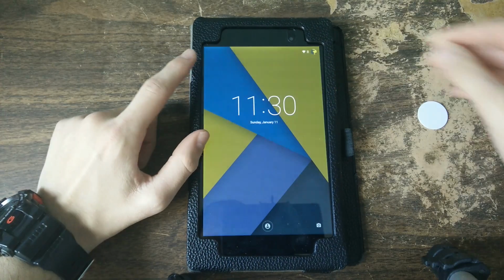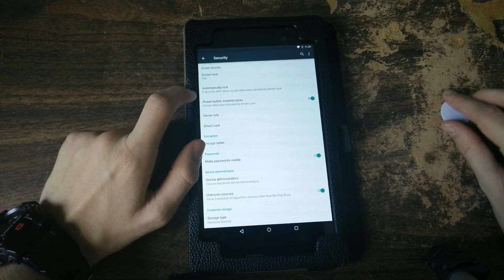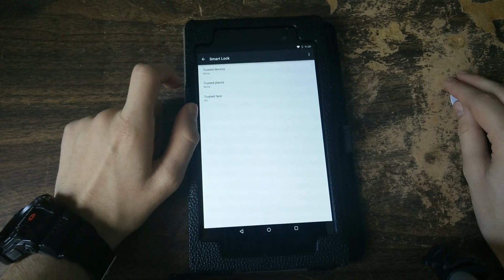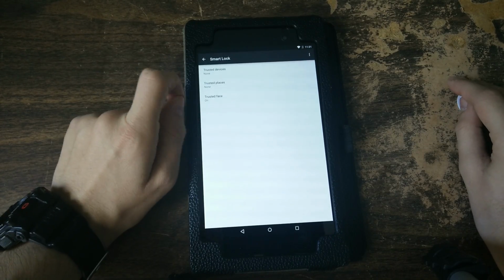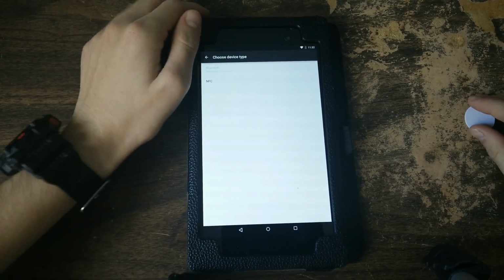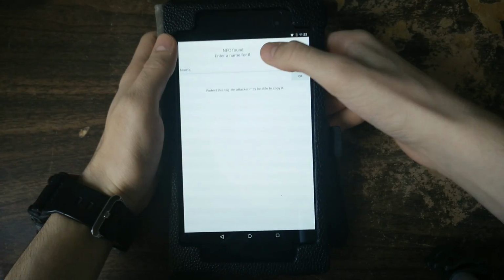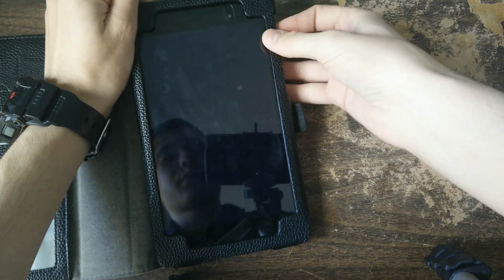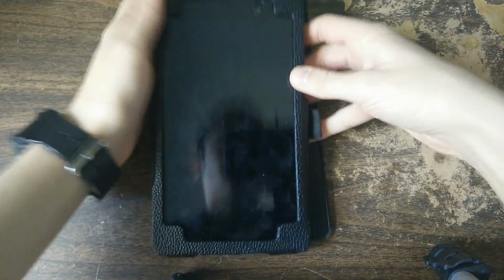Unlock Android using NFC Tag (Android 5.0 Smart Lock)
Ever wanted to unlock your Android smartphone or tablet using an NFC tag? I'm gonna show you how to unlock with NFC and/or Bluetooth with the new Lollipop update

P.S. You can also leave a comment on this video, and I will do my best to reply. Keep in mind that I do get a lot of questions, but I will do my best to answer you as soon as possible.